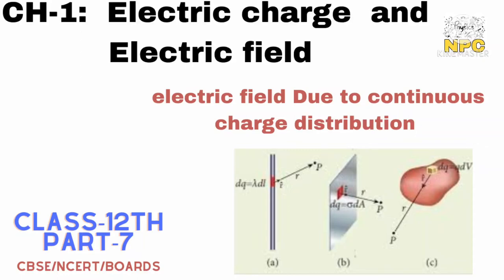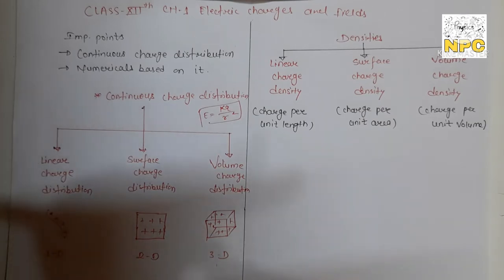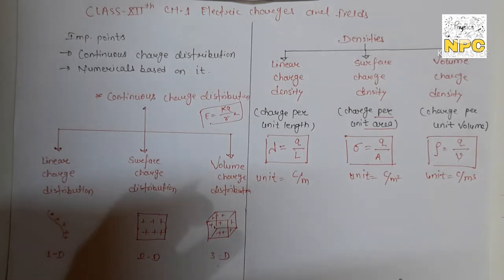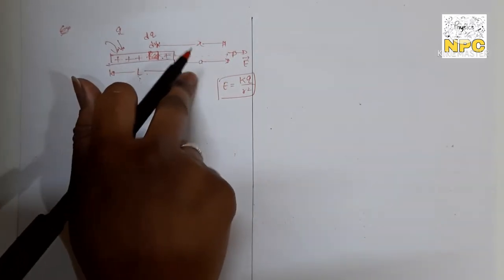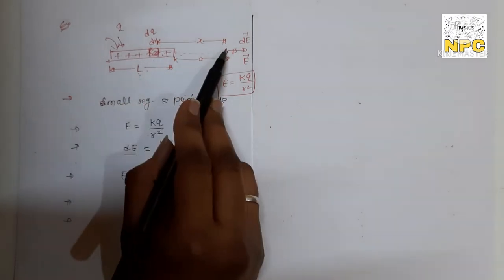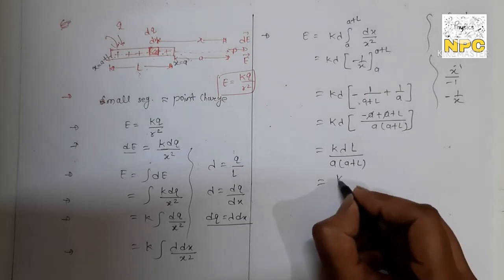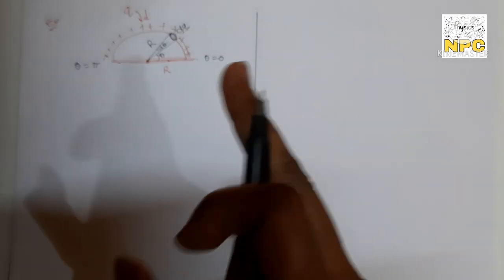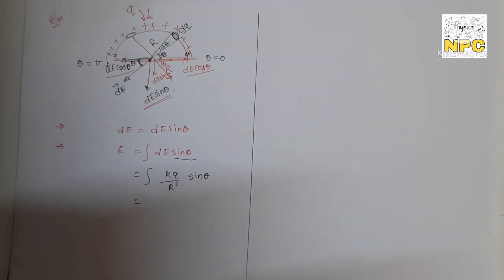7. Continuous charge distribution || NUMERICALS || CH-1 || CLASS-12TH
Today I'll explain continuous charge distribution
From chapter-1 electric charge and electric field. In our previous video we have learnt about

Introduction
Electric charge
Coloumb law
Numerical problems on coulomb's law
Electric field
Numericals based on Electric field

Related to these concepts...Links are given below

So many videos are coming on this channel. so keep watching and keep learning..and also if you like then don't forget to subscribe my channel. hit the bell icon and like the video...I m trying to teach in a simple way .then you can understand more better things. If u want to watch electricity and magnetic effects of electric current of Class-10th...then go to the utube playlist ...and in that playlist you can watch all these concepts related to these chapters. And links are👇